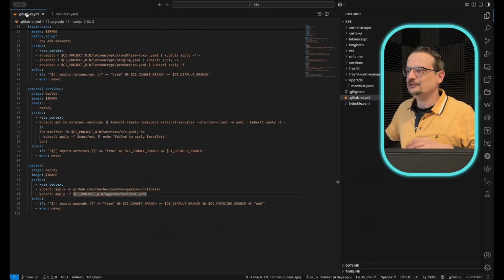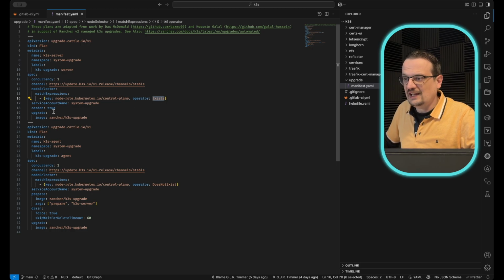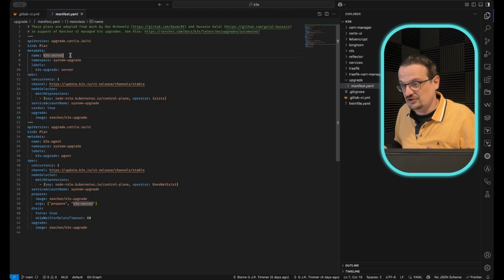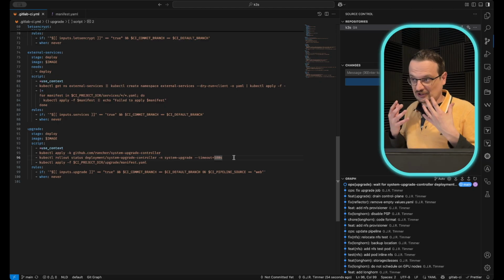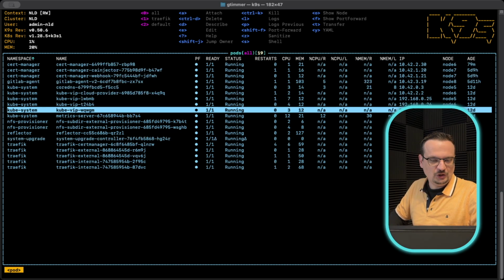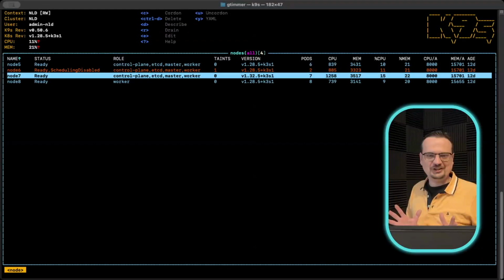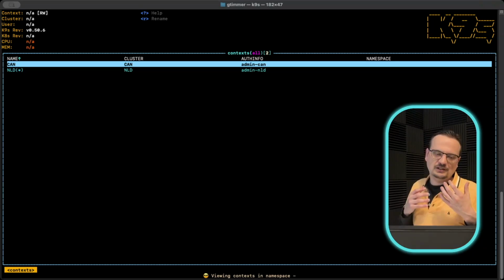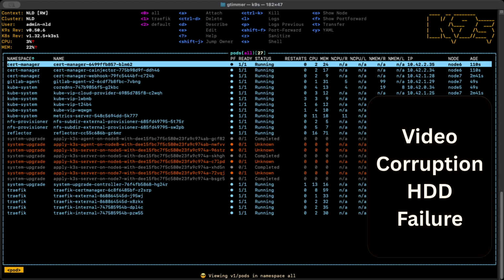Upgrade a K3s Cluster in 10 Minutes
Learn to upgrade in 10 minutes. You can quickly upgrade your cluster, even if it's small. No installation of Rancher required.

CHAPTERS
00:00 Intro
00:22 How
01:05 Config
04:13 Upgrade

Outro Music
TheFatRat - Xenogenesis